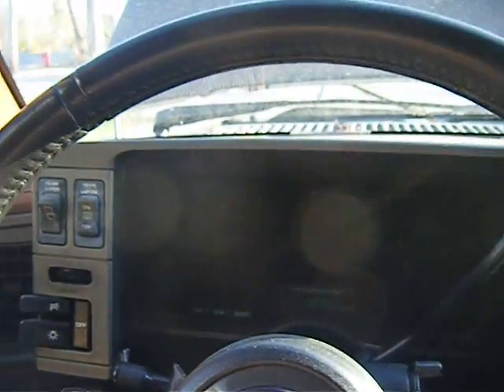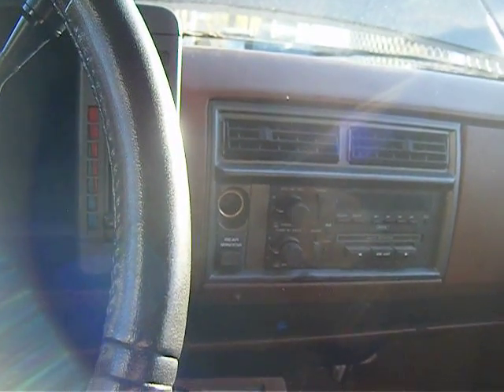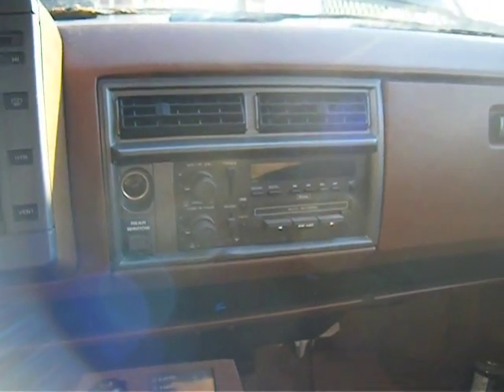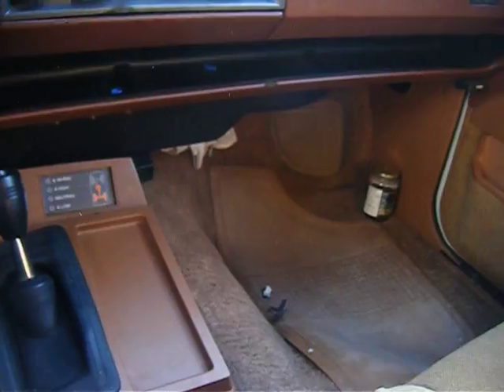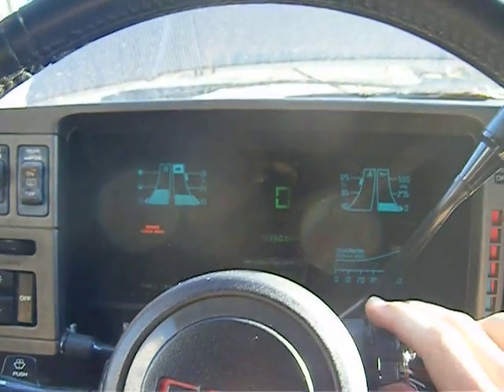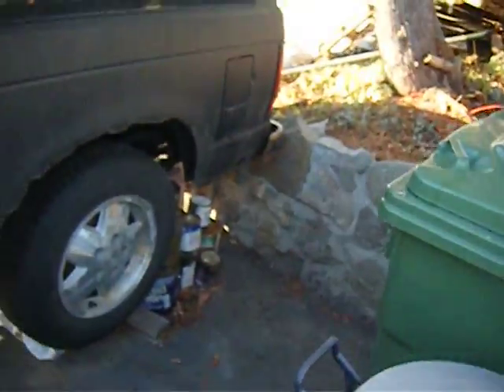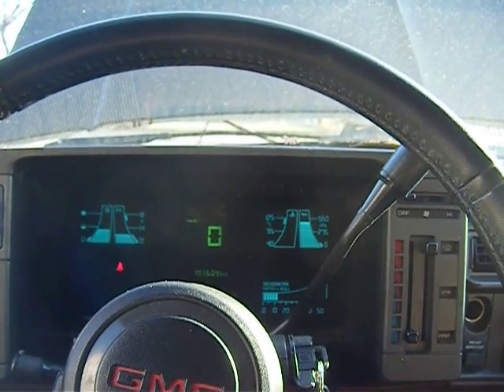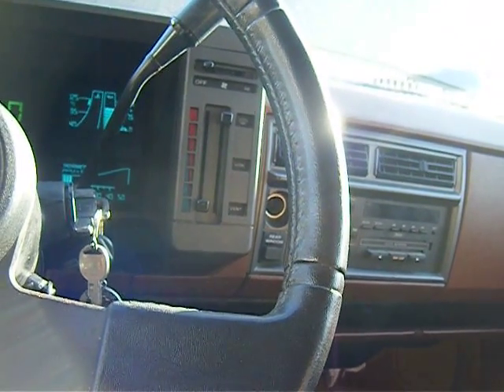last old cold start of my 1989 GMC Jimmy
she is being sent to the "clean the air" program for a rebate on my new car, which videos of it tomorrow will be posted :)